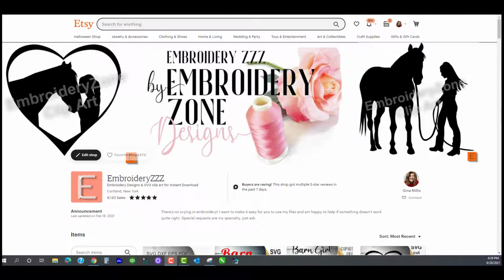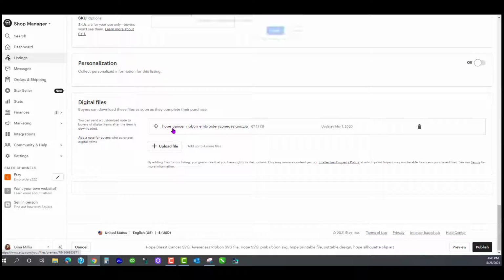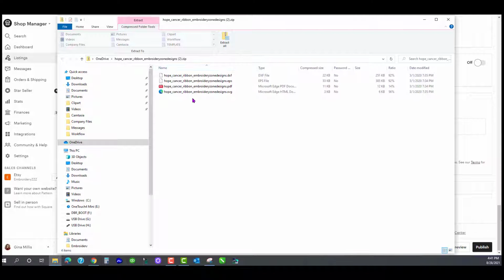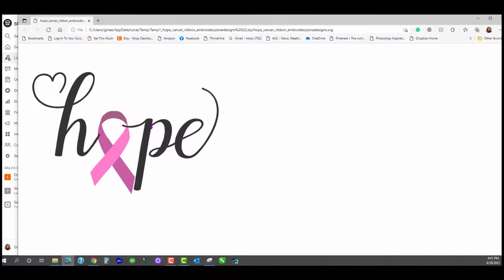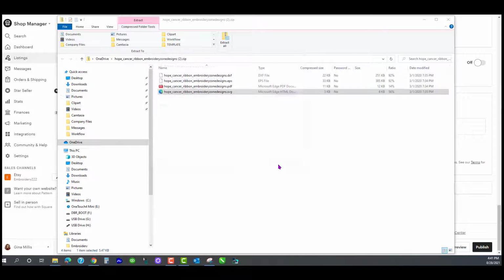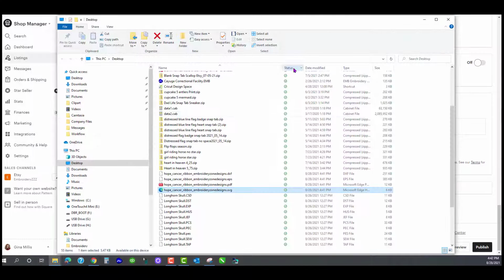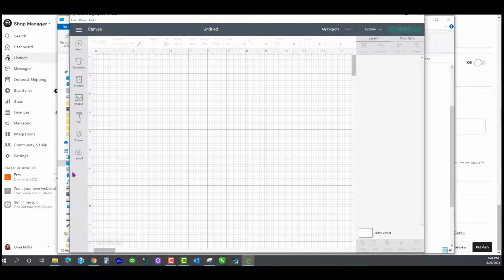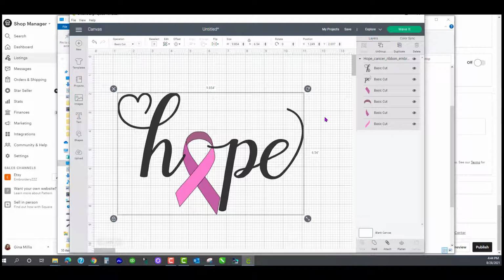How to open SVG files and why you can't.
Why you can't open your svg files. If it seems as if there is no SVG file there even after you download it,  it is because the SVG file appears as an HTML file type. That IS actually the SVG however it does not have an association for opening SVG files on your computer. Let me explain